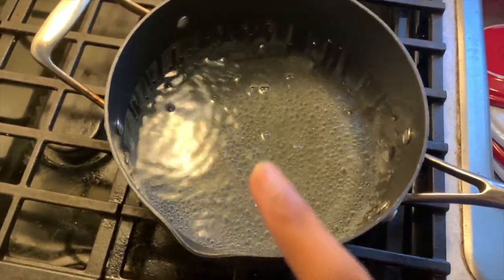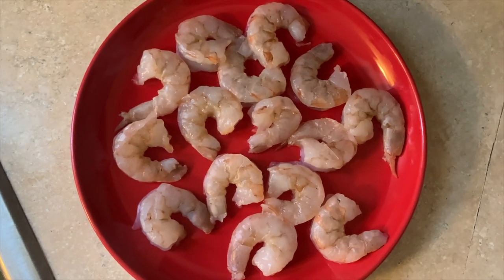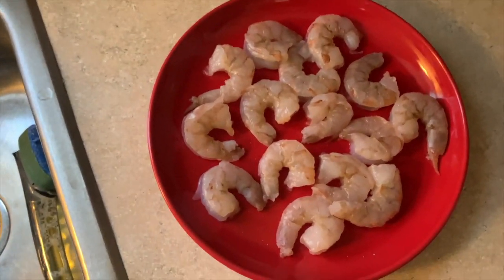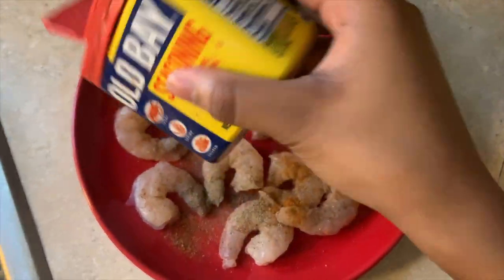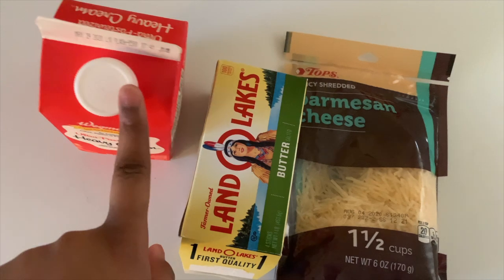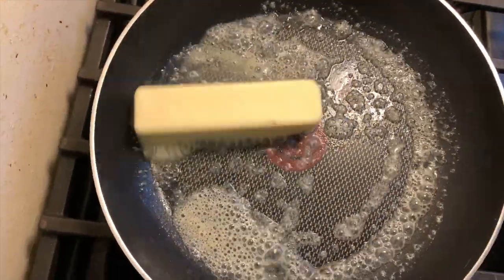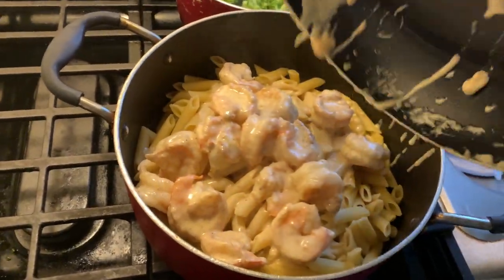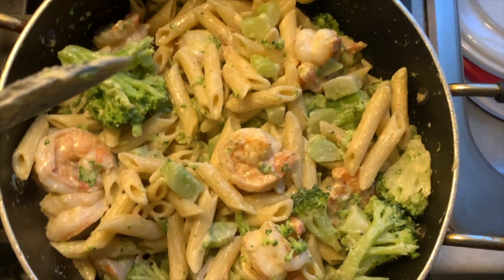COOK WITH ME : SHRIMP + BROCCOLI ALFREDO DINNER | Anaiya Forever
WATCH IN HD 💘 Hope you enjoyed this video and let me know what you'd like to see next.
 STALK ME:
 Instagram & Twitter: anaiyaforever
FAQ: Age: 18
Camera: iPhone 7 Plus & iPhone XS MAX (front camera)
Editor: IMovie